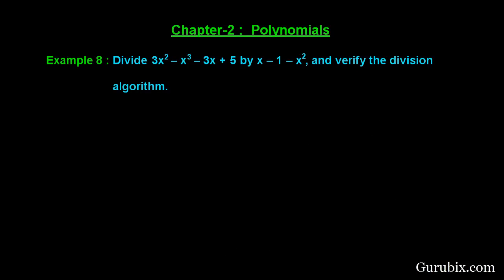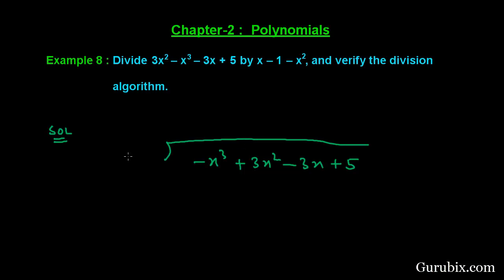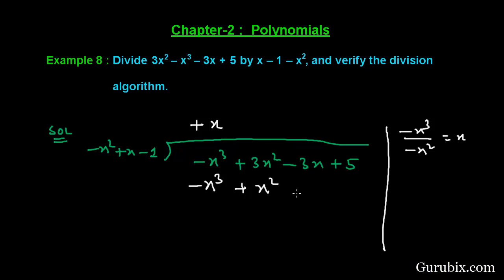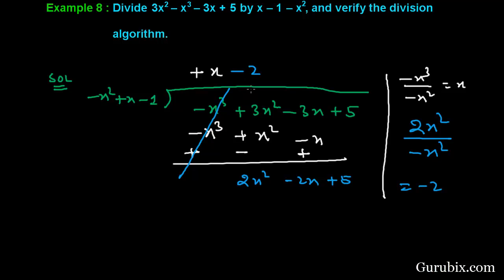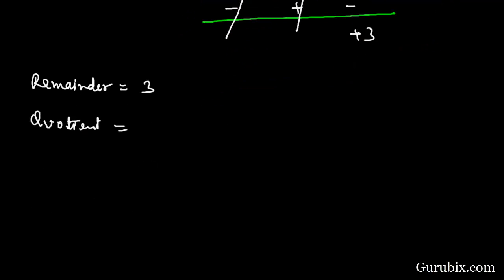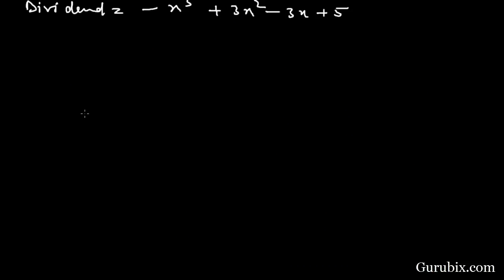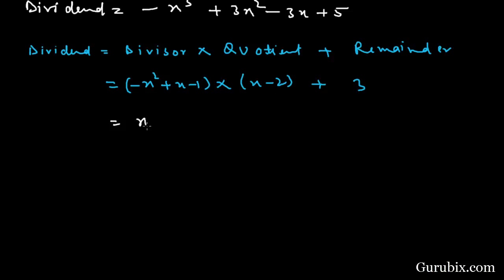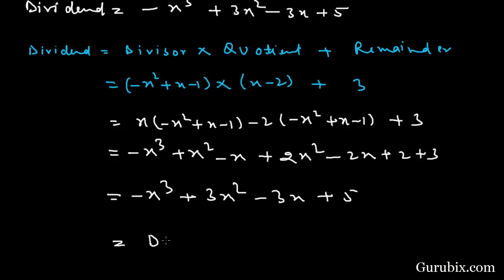Expl.8. Divide a qubic polynomial by a quadratic polynomial and.... Ch 2 | Math for Class X CBSE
In this video we have divided a qubic polynomial by a quadratic polynomial and then verified division algorithm.